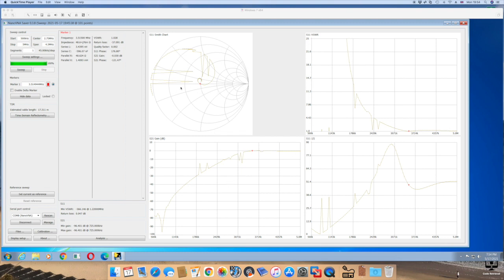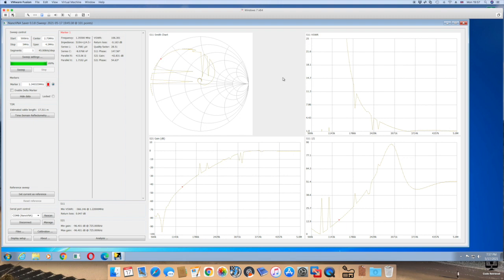13 - Testing an LC Filter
The final part of the LC Filter trilogy! Nick (M0NTV) talks through some options for testing and demonstrates one method using the NanoVNA.